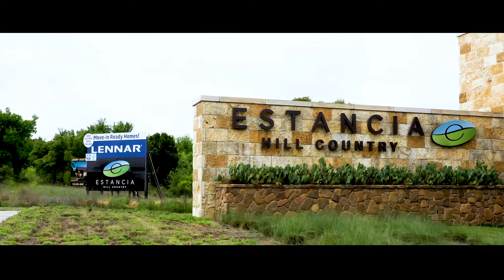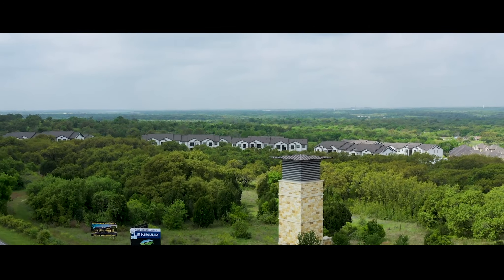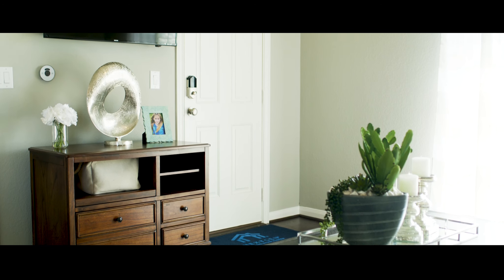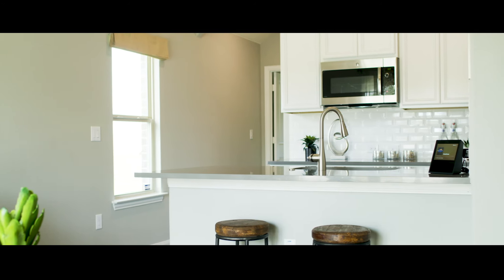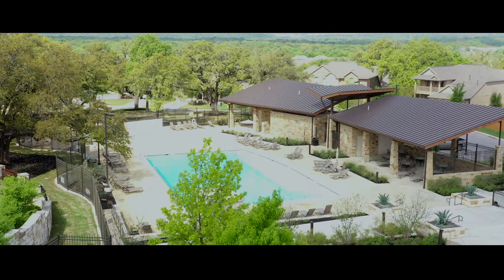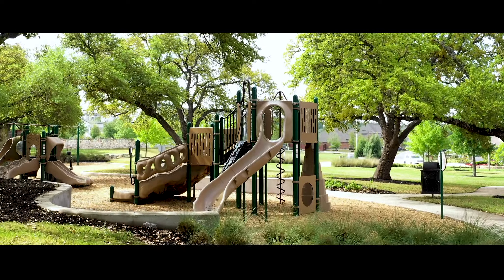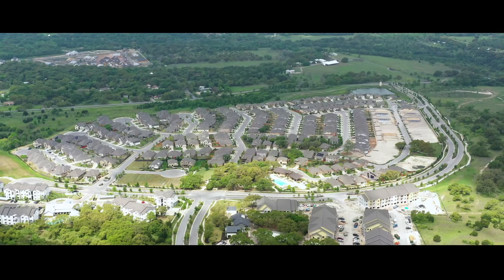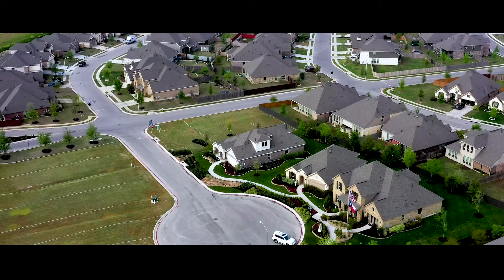Gated community in South Austin from $300's Only by LENNAR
Check out one of OBRE's favorite communities by LENNAR, Estancia Hill Country.